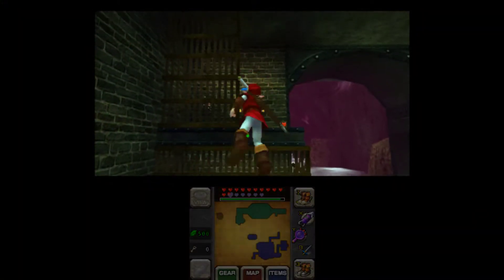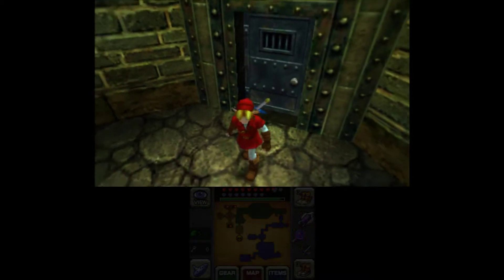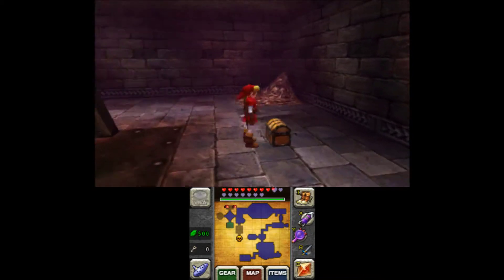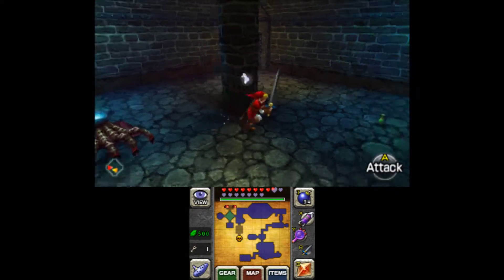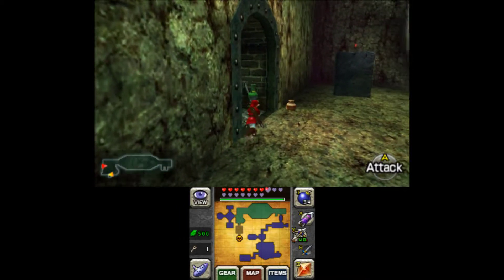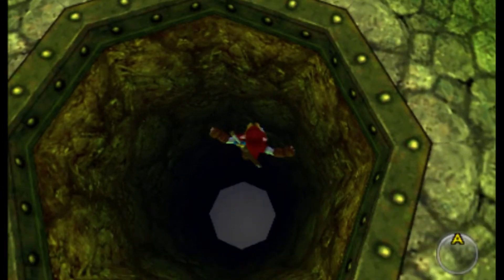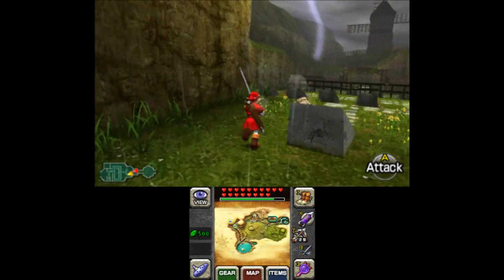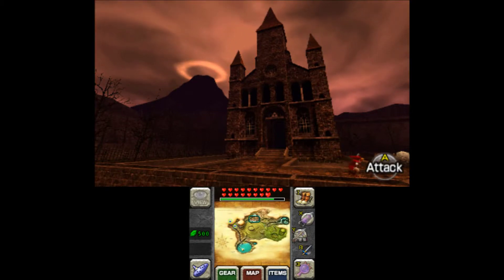Legend of Zelda: Ocarina of Time | PART 46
New intro and end card! Let me know what you think!